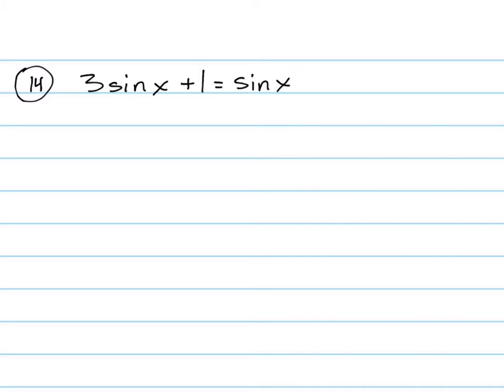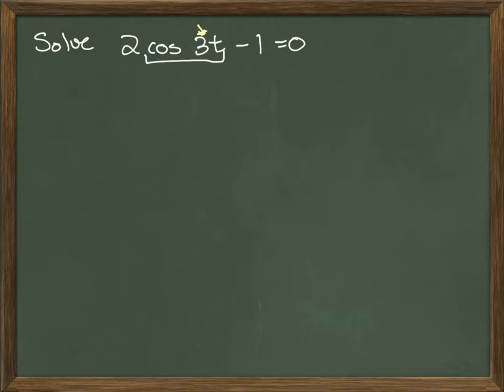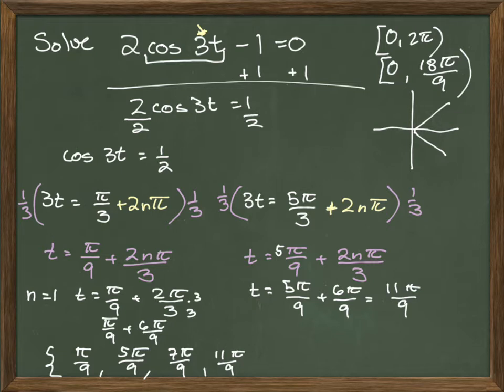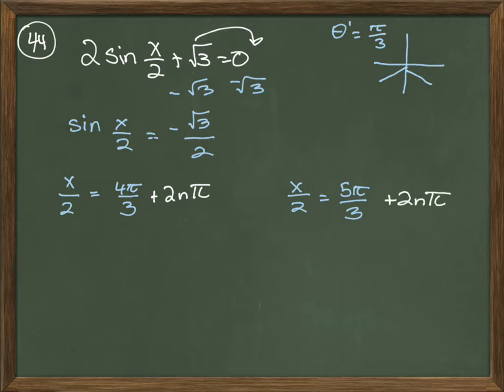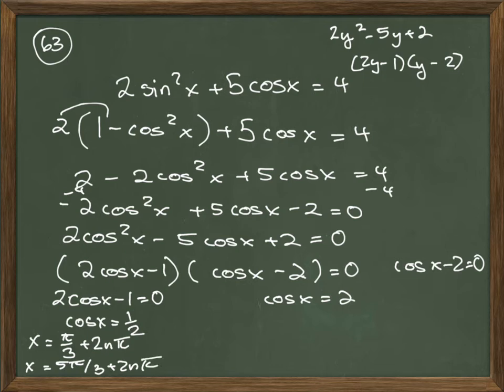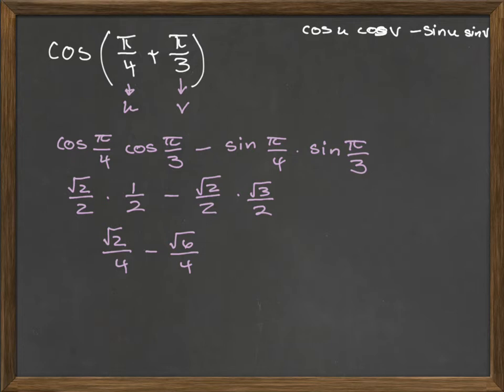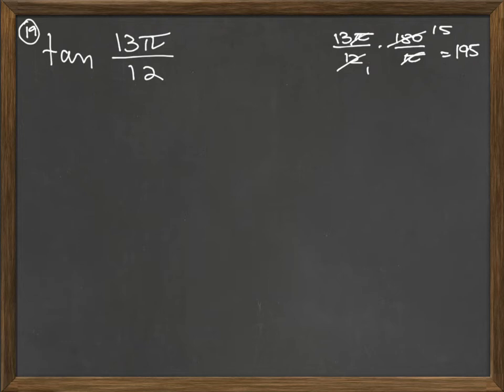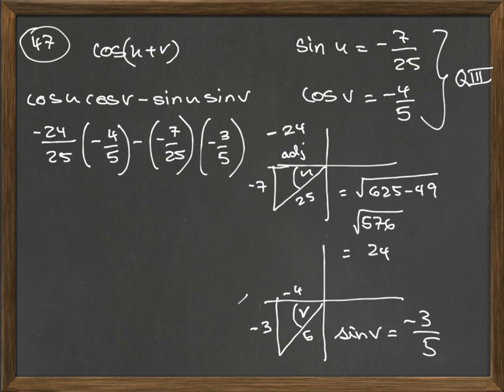Nov 1 MAC1114 Section 5.3 and 5.4